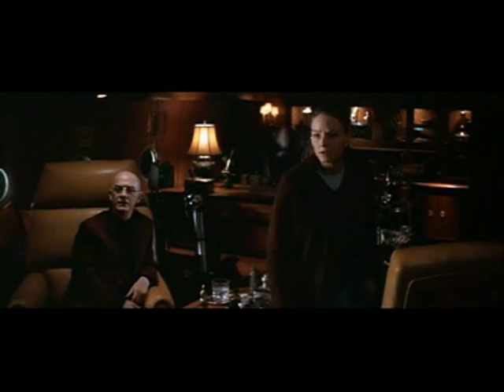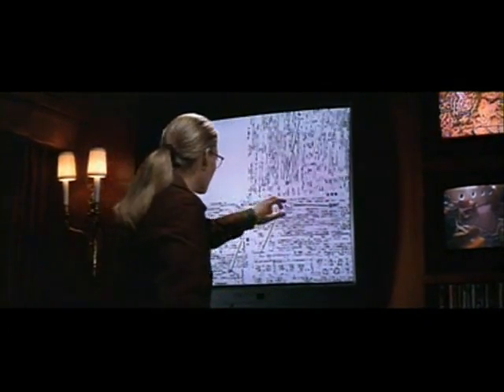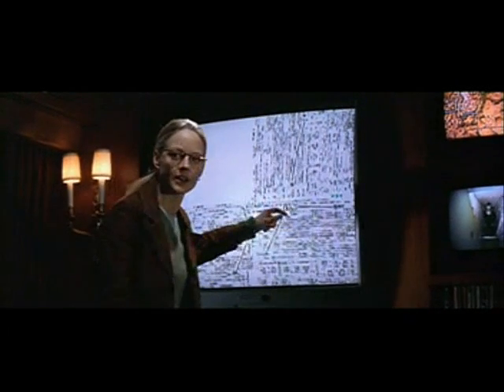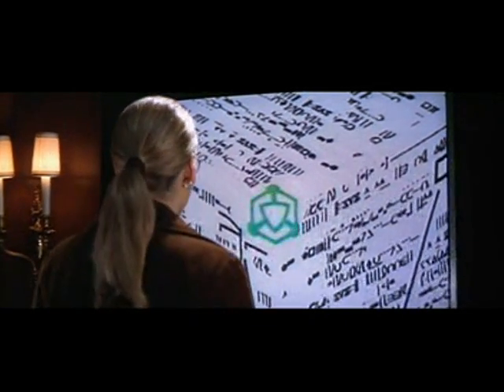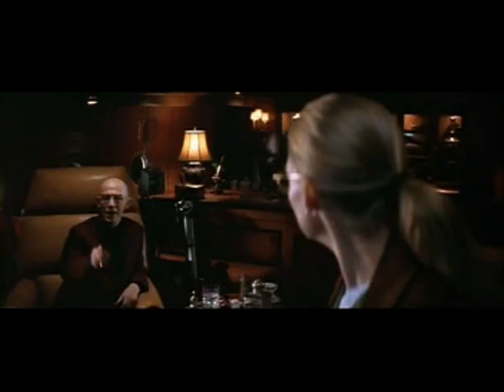Contact,(b) S. R. Hadden...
Regie:Robert Zemeckis Bei einem Gespräch mit ihrem Förderer S. R. Hadden, der Ellies Lebensweg schon lange beobachtet und alle Einzelheiten aus ihrem Leben kennt, erfährt sie, dass parallel eine zweite Maschine auf der japanischen Insel Hokkaido gebaut wurde. Damit reist sie zum Wega-System und weiter zum Ort eines unbeschreiblichen kosmischen Ereignisses, wo sie auf ein Wesen in der Gestalt ihres verstorbenen Vaters trifft. In dem folgenden Gespräch erfährt sie unter anderem, dass es noch viele weitere Zivilisationen im Universum gebe, die seit Milliarden von Jahren das selbe Transportsystem nutzen, um Kontakt aufzunehmen. Über den Verbleib der Erbauer sei nichts bekannt, und auch die nichtmenschlichen Zivilisationen hätten längst nicht alle Fragen beantwortet: „Auf unserer Suche nach allem, was die Leere erträglich macht, haben wir nur eins gefunden... einander." (Wikipedia Text)